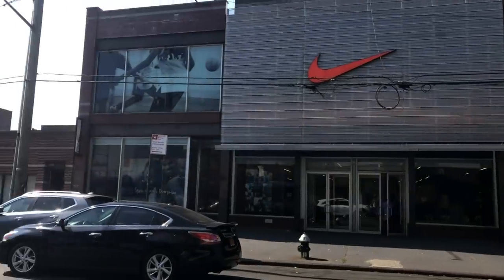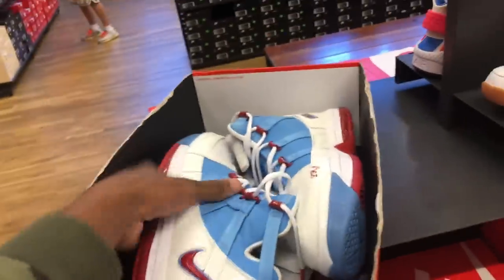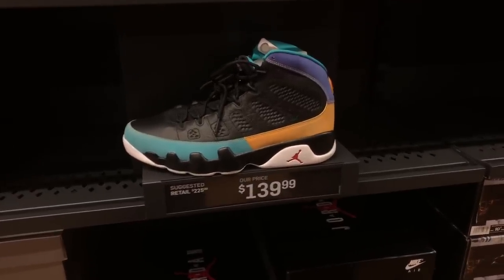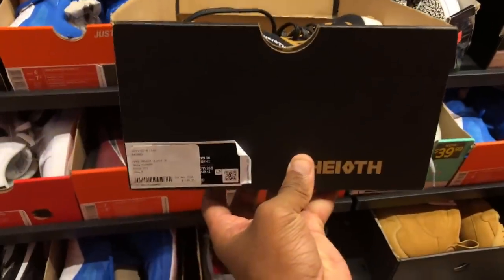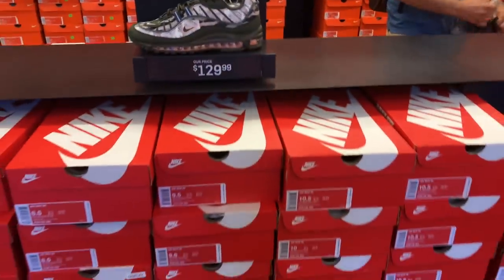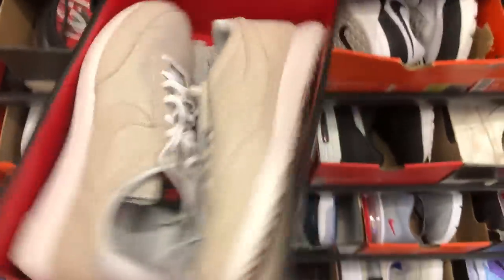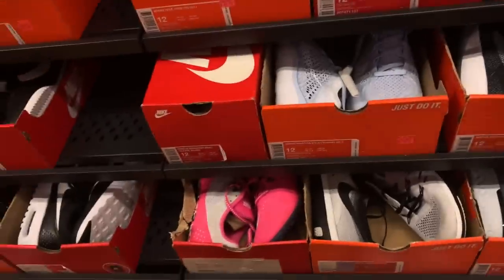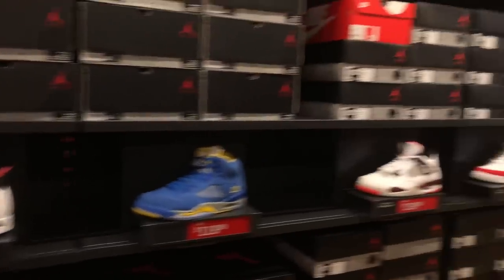Finding HEAT in the Brooklyn NYC Nike Outlet Store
People always say the Brooklyn Nike Outlet don't have heat, I have to say they lie. I found some dope retro, sold-out shoes and affordable Air max at the Nike Outlet in Brooklyn. Peep the video.

Username: Fawhall